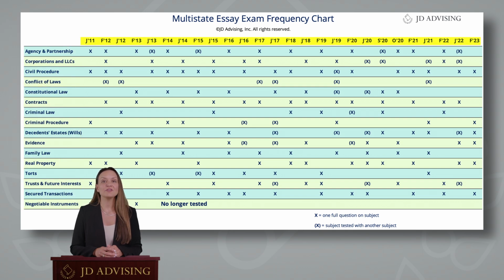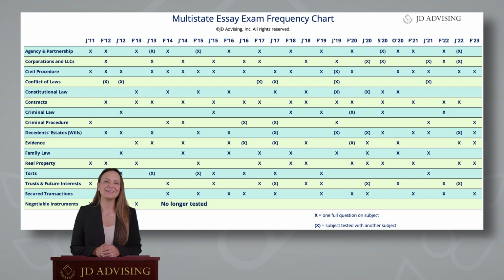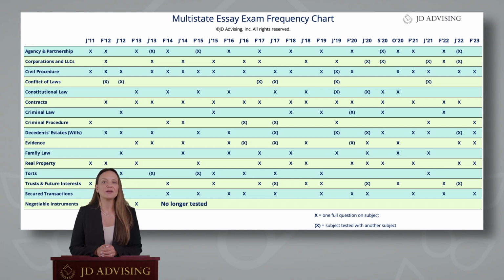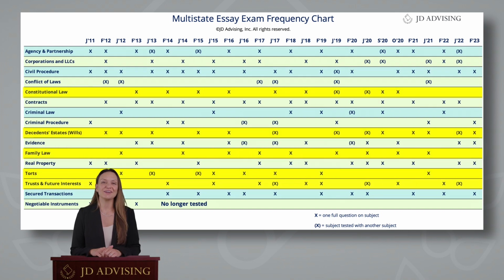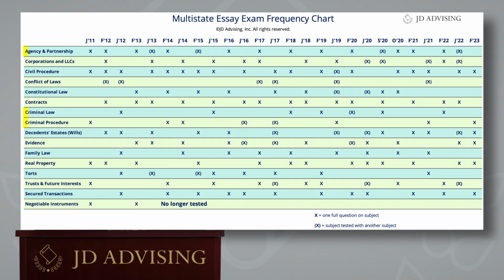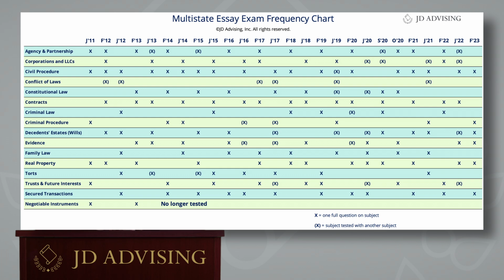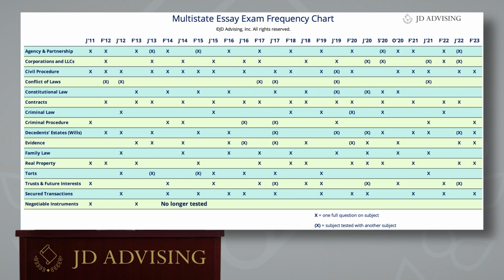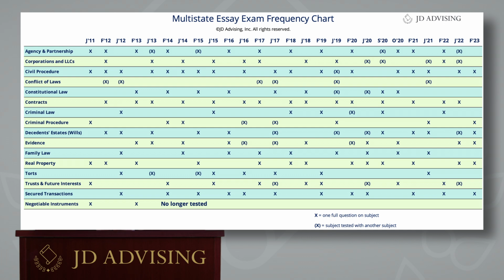Multistate Essay Exam Frequency Chart - MEE Subjects, Topics, and Questions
In this video, we’ll be going over our multistate essay exam frequency chart. This chart will help you study for the MEE, as it will give you a better idea of what subjects, topics, and questions you can expect to see on the MEE portion of the bar exam.